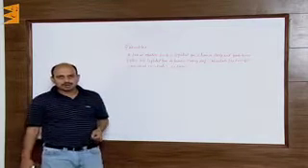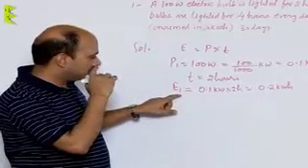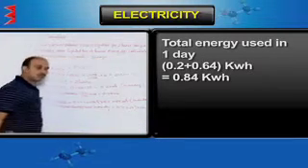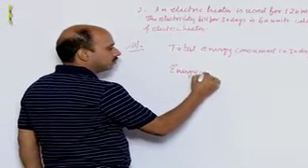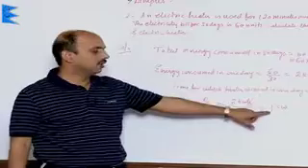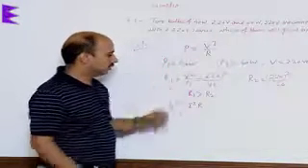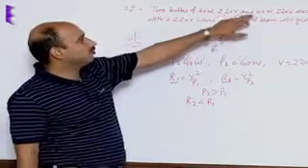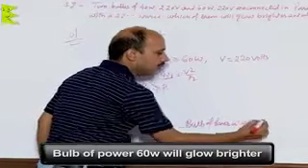CBSE Class 10 Physics Electricity Examples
Chapter: Electricity
Topic: Examples